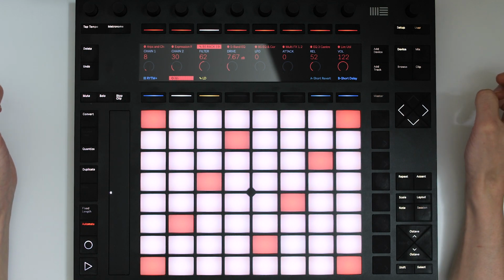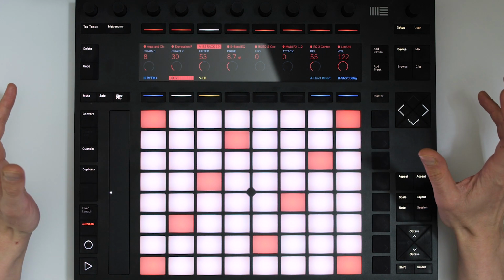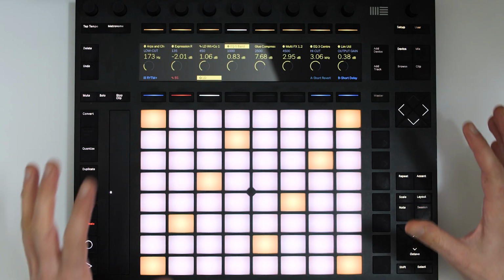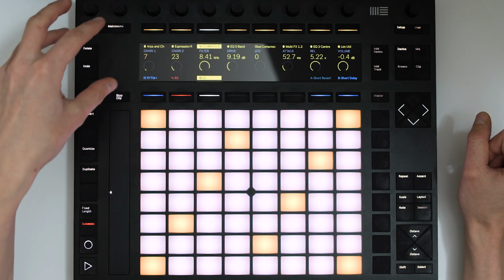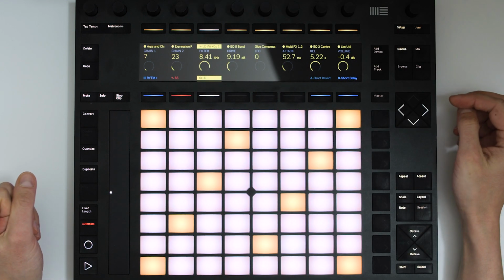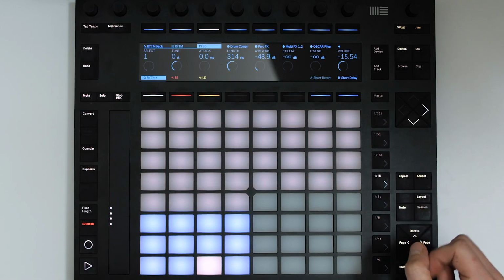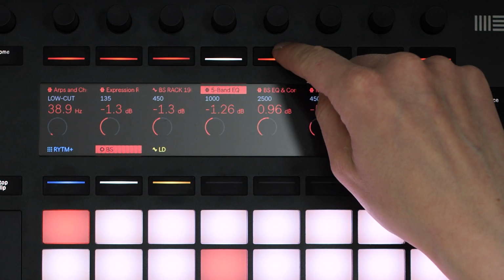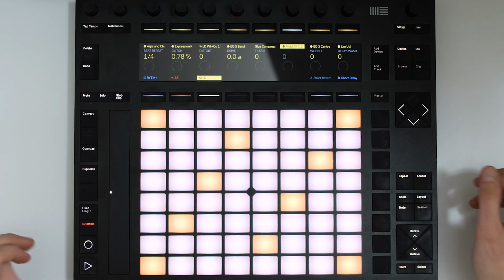Ableton Push 2 & Live | A Modular Approach to Racks Tutorial | Muscle Memory x Speed = Flow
This tutorial can be followed with any version of Ableton Live, from Intro to Suite.  It can be followed by intermediate students, but is also very relevant for beginners and advanced users.  You can get something from it even if you don't have Push.

- This tutorial builds on the previous tutorial on building "Super Instrument Racks", with the concept that by putting all the fundamental effects parameters in the same place across your various tracks, you build up muscle memory in a similar way to a classical musician.  By reducing the number of parameters you can grab hold of during performance or composition, you move forward faster, and increase the chance of getting into your own state of creative flow.  You also get to hear my drunken neighbours kicking off their own wee party upstairs.

The concept is simple, but trust me that this simplification, reduction and repetition of instrument and effect racks reaps dividends, including the opportunity to perfect and adjust these racks as you go.

About me:
I'm making new tutorials for Ableton Push & Live, and I'm also building online courses to demystify them both, and help you get more out of them.  I'd love to hear from you where you're currently at, your experiences learning Ableton Live and Push so far, and where you'd like to go.   I'll feed this into what I'm building.

If you're stuck in other ways, creatively, why not check out my podcast on all the invisible struggles that surround being creative

I've taught thousands of students Ableton Live and Push, at different levels, in different countries and even in different languages.  This has mostly been in the classroom so far, and here on my YouTube channel, but now I'm taking it online like never before.  I've been a product specialist for Ableton for years, performed in large venues as a musician and spoken at TEDx on how I make music.  I love watching people progress and discover the software and hardware that I love.

Andri

My kit list:

I strongly strongly believe in supporting local shops.  Please buy local if you can.  This helps me make more videos.  Thanks!

My "shops" / recommendations (some have my suggested items and my thoughts on them)
Amazon.com
Amazon.co.uk

2019 and later setup:
Macbook Pro 2018, 15", 2,6 GHz Intel i7 (6 cores) 32 GB RAM, Vega 20 Graphics, 1TB SSD
If buying today, I'd go for the fabulous new 16",  2,3‑GHz 8‑core 2.3Ghz, 32GB RAM, 1TB.
Amazon.com (check the options carefully)
Amazon.de (check the options carefully)

Headphones:

Beyerdynamic 770 pro (closed-backed) for bass and sound-isolation.

Cables: Cordial wherever possible.
Amazon.com: check if available

In short, buy the very best you can afford - you won't regret it.  Shop local if you can, or support them now and then, they give us invaluable help and advice.

Lenses:
Panasonic 12-35mm 2.8 (decent all-rounder but I recommend getting prime lenses for making videos, checking first what angle of view you need - i.e. how wide)

Panasonic 15mm 1.7mm (love this lens, very useful all-rounder)